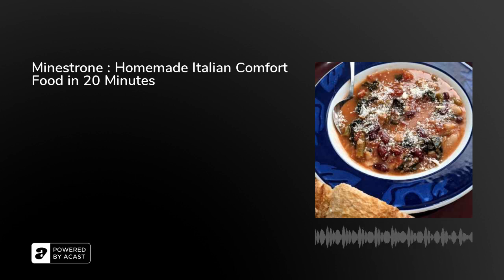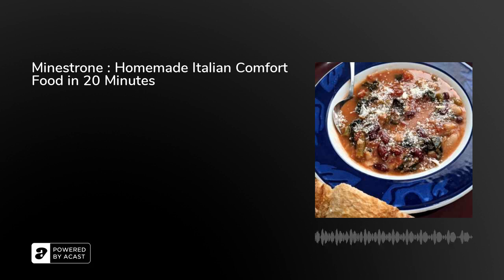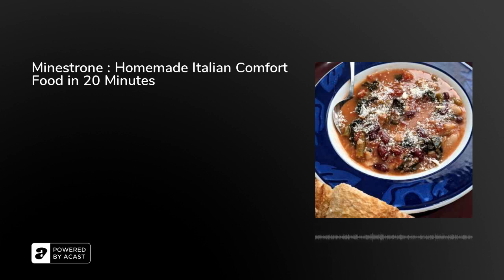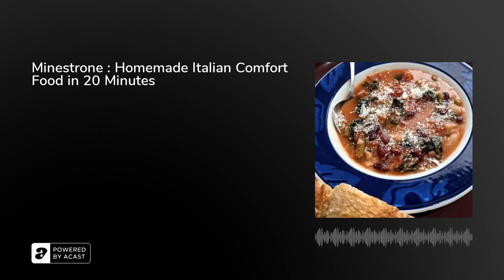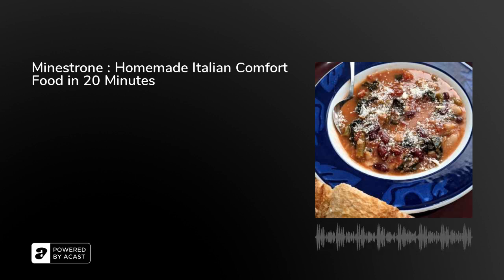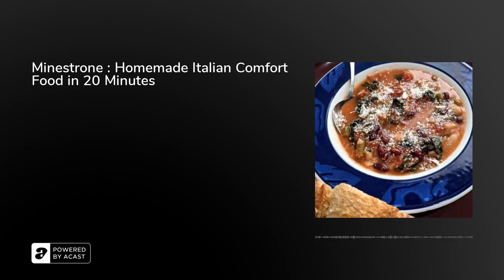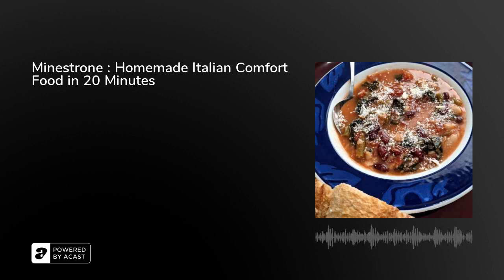Minestrone : Homemade Italian Comfort Food in 20 Minutes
Warm comfort food, ready fast, very yummy, good for you, and topped with parmesan. No chopping required. Easiest from-scratch soup you'll ever make.